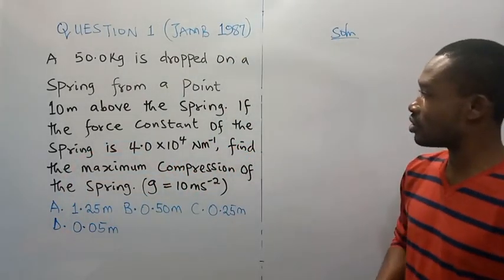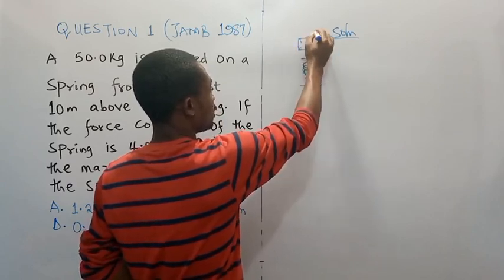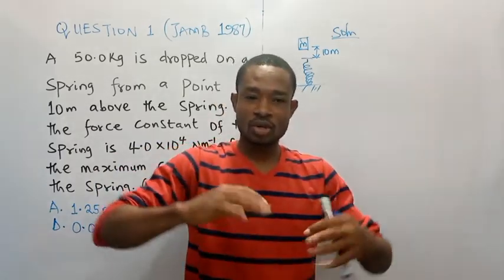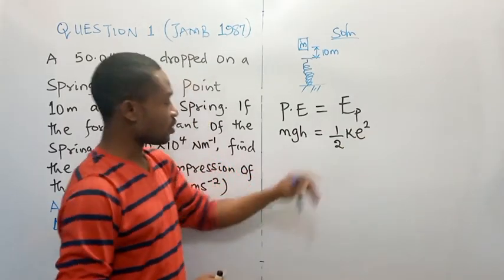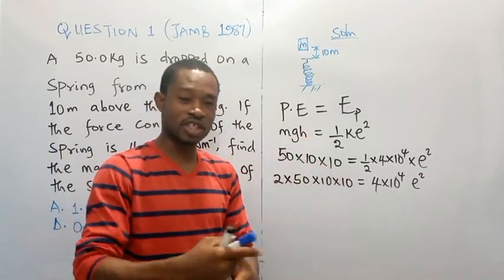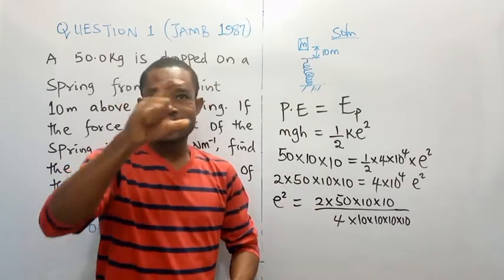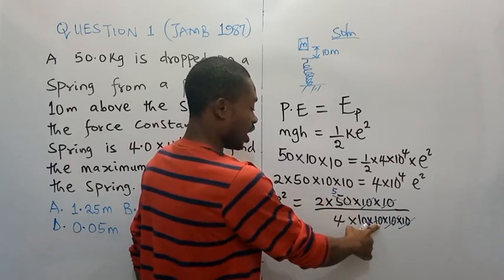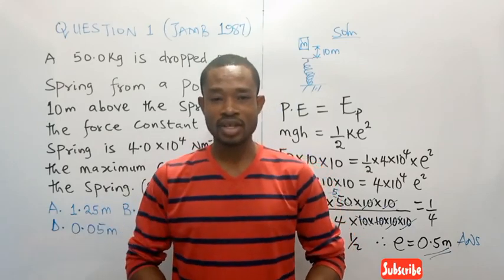CALCULATION INVOLVING ELASTIC POTENTIAL ENERGY & MECHANICAL ENERGY//PHYSICS/PHY 101